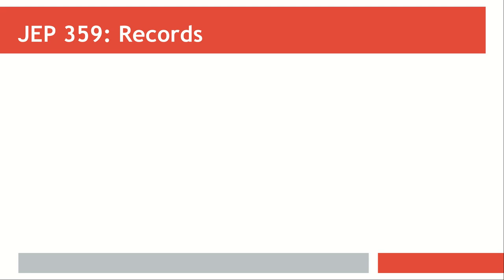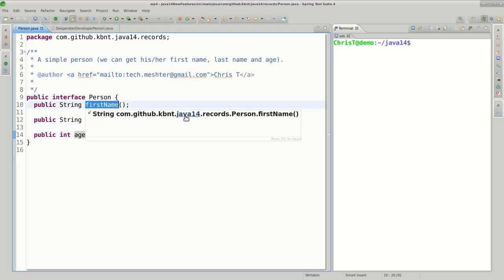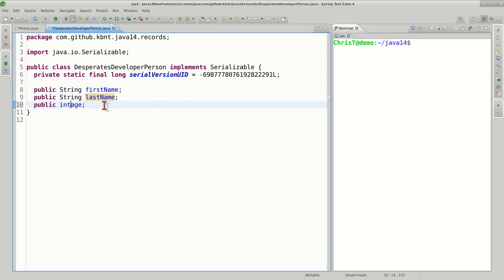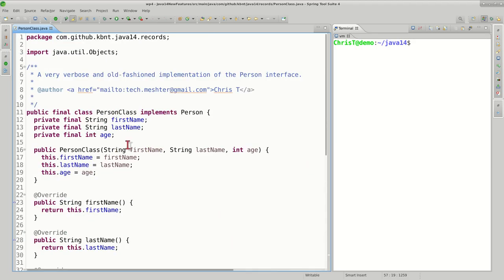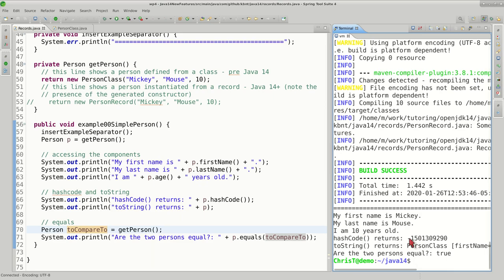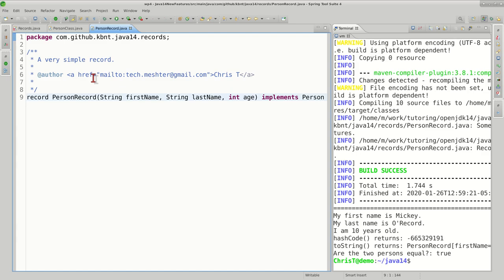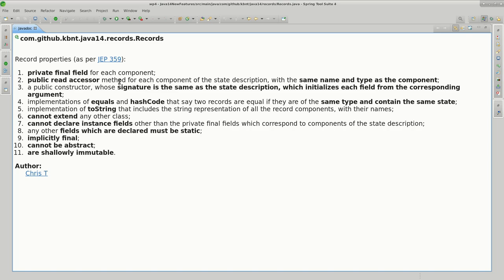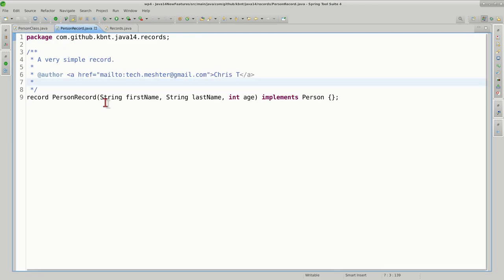Java 14 - Records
Coverage of the Java 14 - Records (JEP 359).
Summary:
01:16 - Examples overview
01:57 - Data containers - a desperate approach
03:31 - Data containers - a boilerplate approach
06:30 - Data containers - the records way
07:45 - Records properties
10:00 - Classes versus records (reduce your code to 15%)